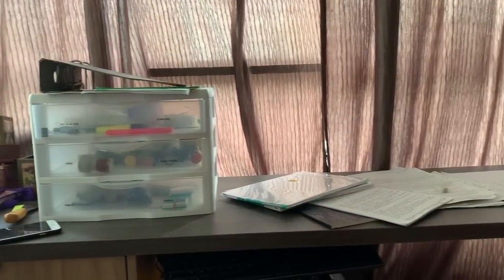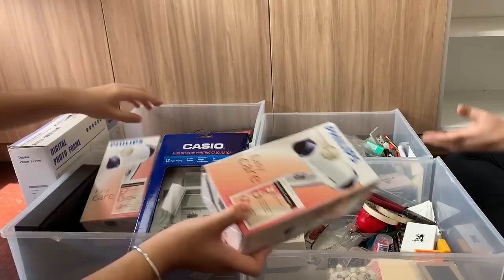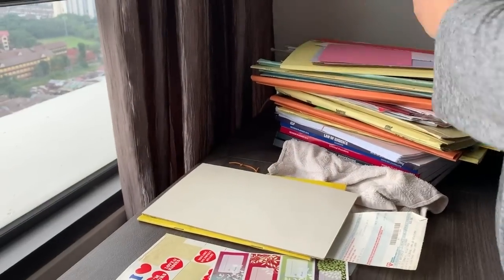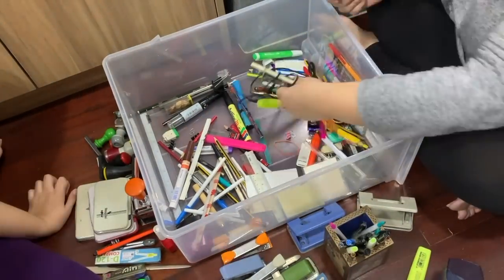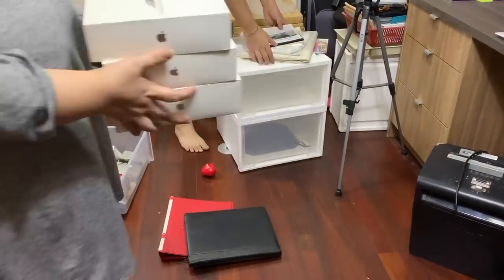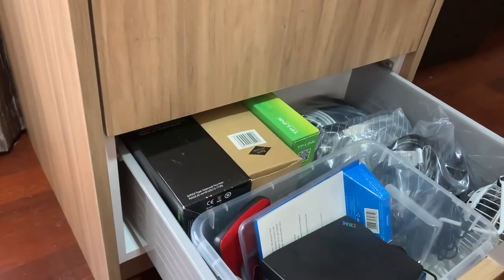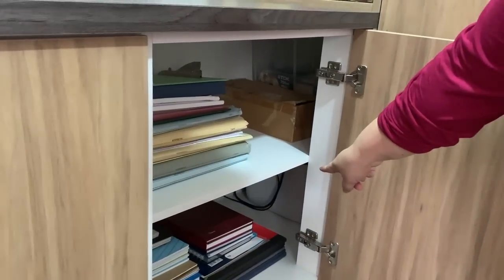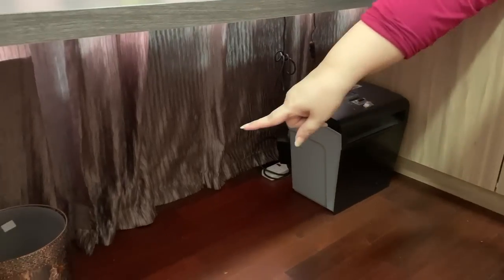HUGE STUDY ROOM DECLUTTER & ORGANIZATION | CLEAN:AGE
Hello my loves! So the last video was about my She Cave and this is about my Dad’s Den. This space is his study/office for him since he retired but between bringing things home from his old office and his own things and keepsakes as well as his current work and hobbies, this room has long gotten out of control.
So for this Fathers’ Day, I thought it would be nice to help him declutter this room. I am using my system which I call CLEANAGE to get him on board and I can honestly say it worked. He felt less overewhelmed and more comfortable doing the clearing and decluttering. We even left some things aside for him to deal with in a few months.

I hope all of you had a great Father’s Day with your own Dad and the Dad of your children.
May your family be blessed and safe -

My channel is where I share my ideas and tips on home organisation and management.
I am a Certified Professional Home Organiser and Counsellor. At home, I am a mother of three adults, a wife to a wonderful man and also a daughter to my parents who live next door!
I have to admit I love that my work and my hobby are both one and the same. What you will find here is my journey of setting up my new home, keeping my parent's home organised and also my work with clients who just need some direction.
I am also thrilled to be making videos and reaching out to thousands of people out there who share my passion for home organising. I am so motivated by all your comments and it is just such a lovely feeling knowing you want to share my ideas and tips.
Love, Raveena